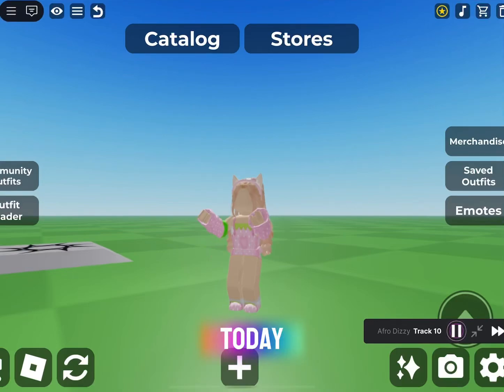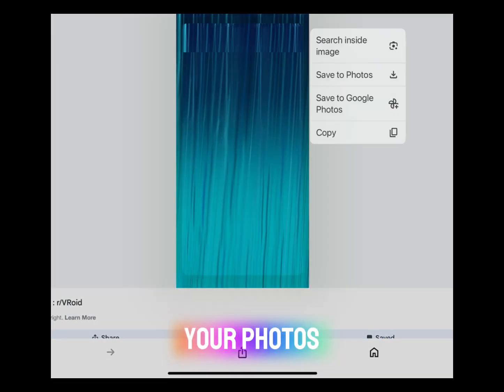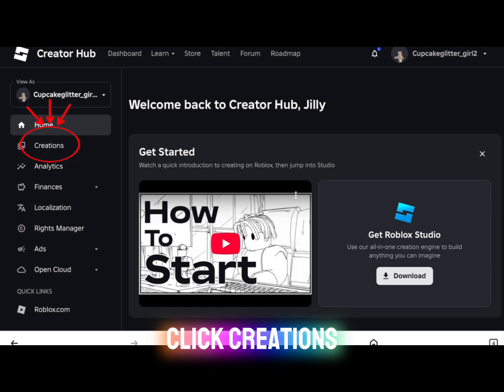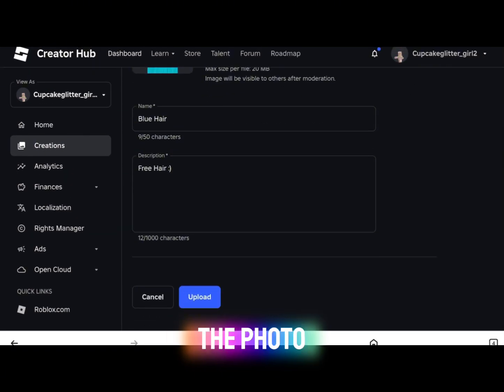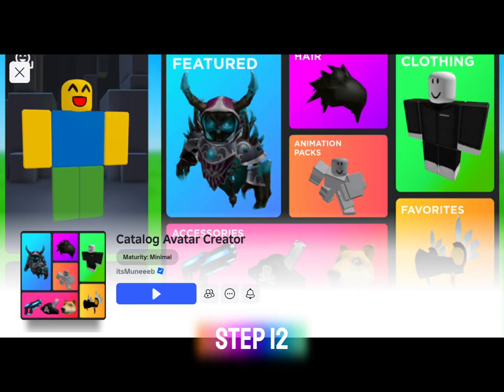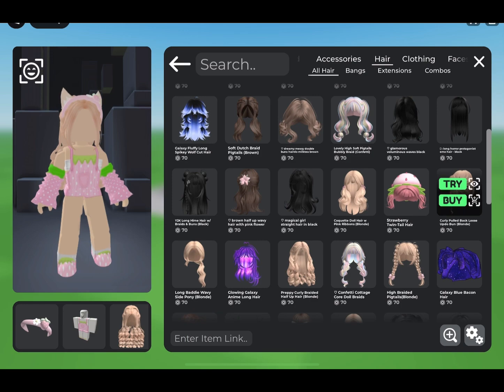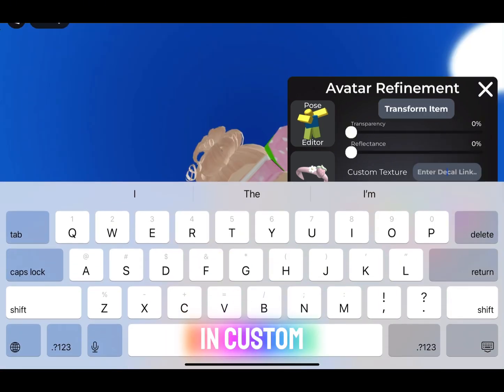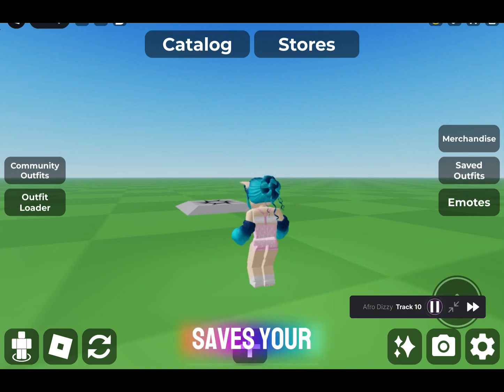How to make hair for free and wear it on Roblox